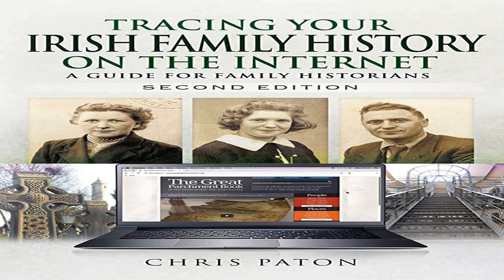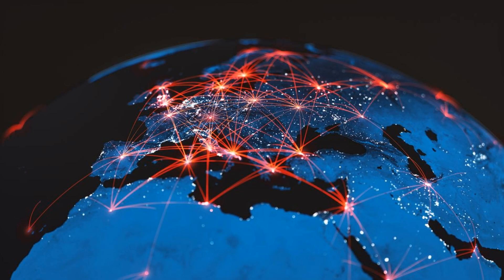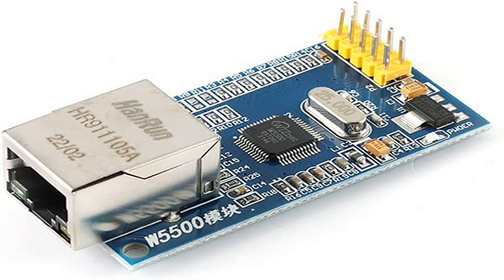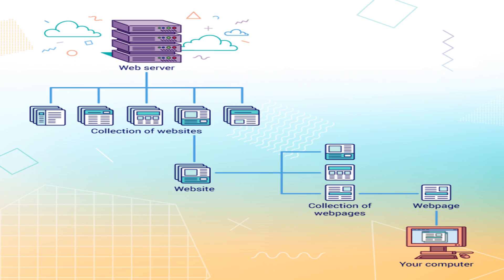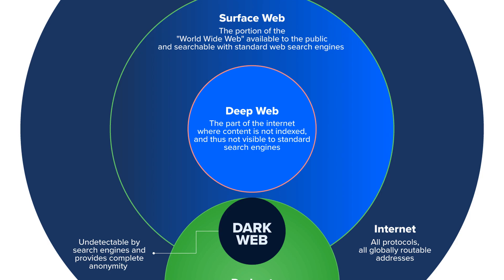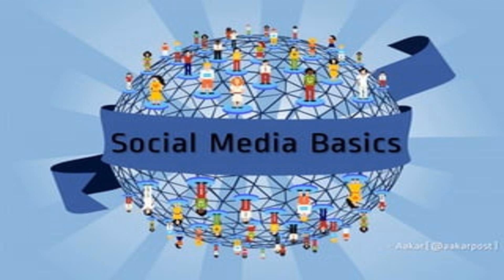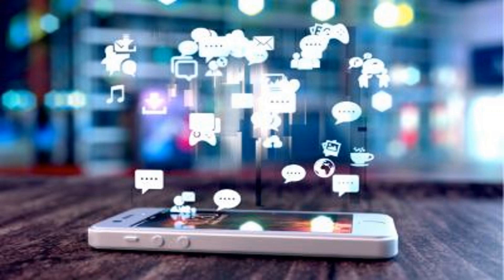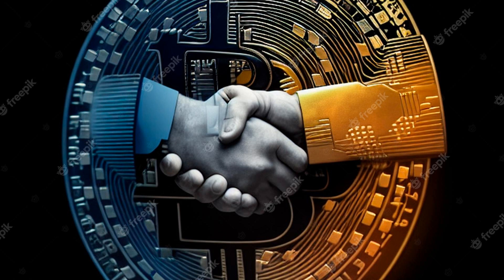History of the Internet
Discover how the internet evolved from a small government project to the global phenomenon it is today, in our new video on the history of the internet! From the Arpanet to social media, this video explores the defining moments and technologies that shaped the internet we know and love today. Join us on a journey through time and watch as we explore how the internet has changed the world!